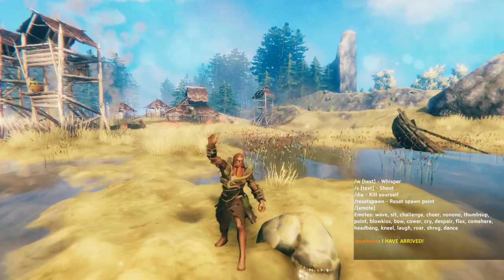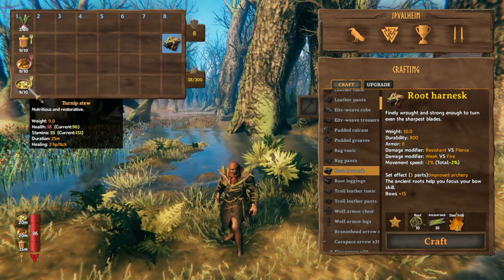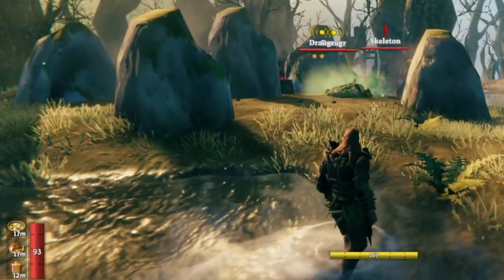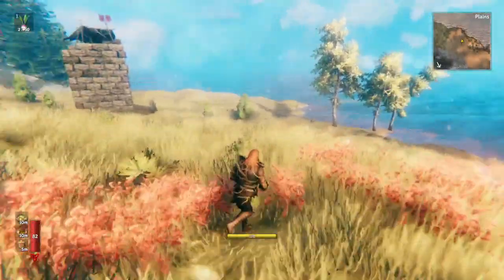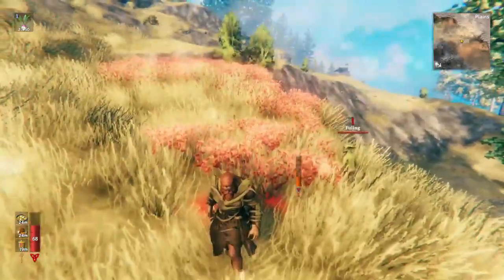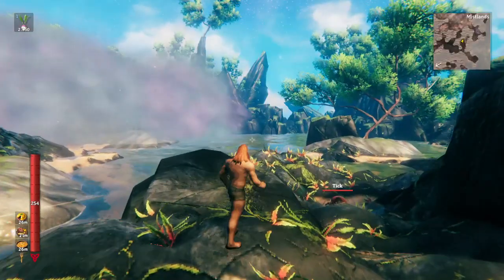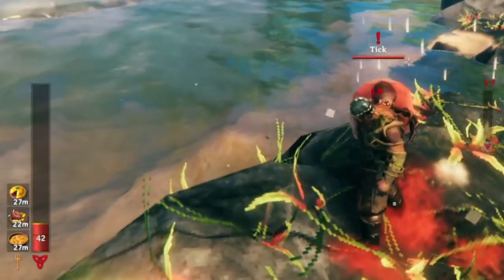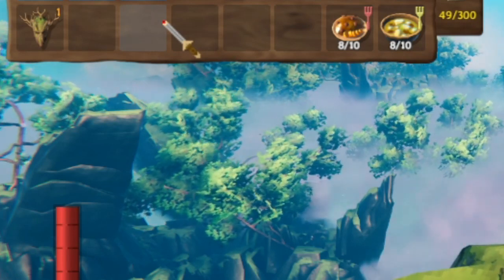Why The Root Harnesk is the Best Armor in Valheim